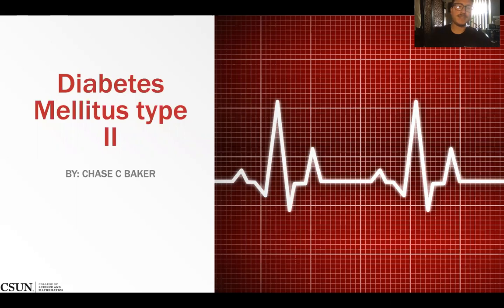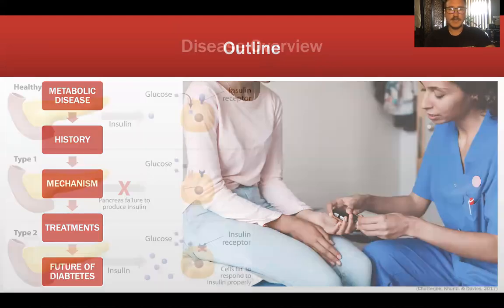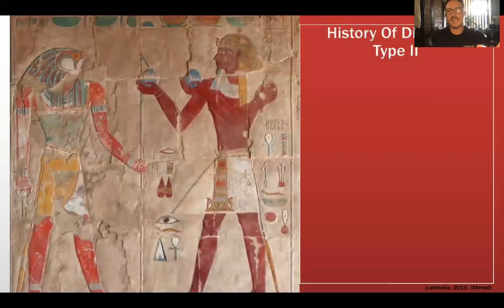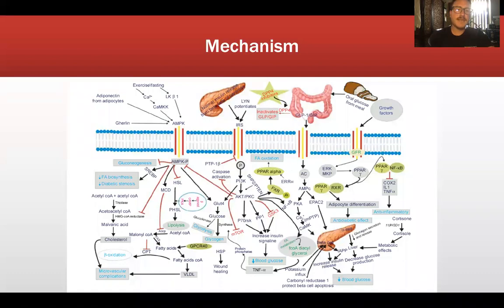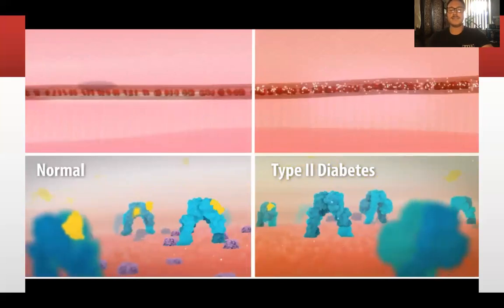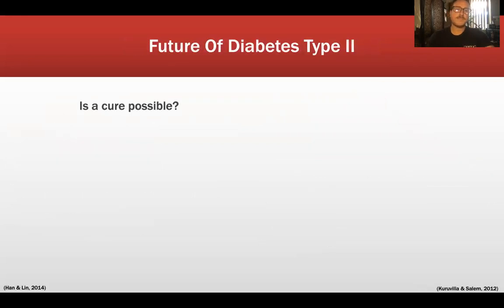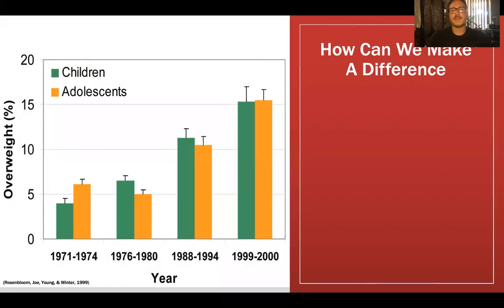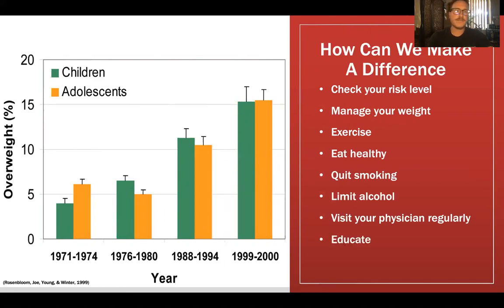Diabetes Mellitus Type II Presentation CSUN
Just a project for school. Metabolic disease, history, treatment, future of diabetes.